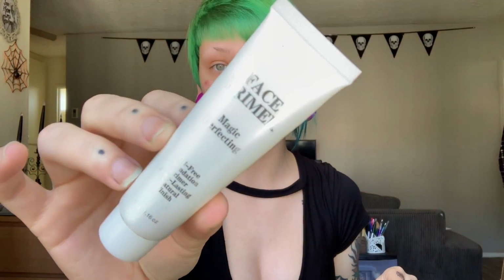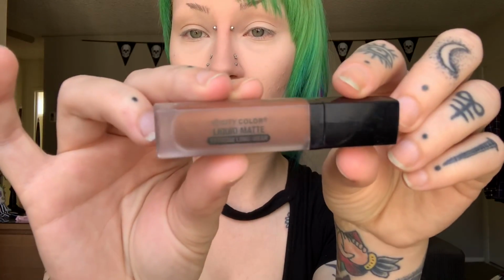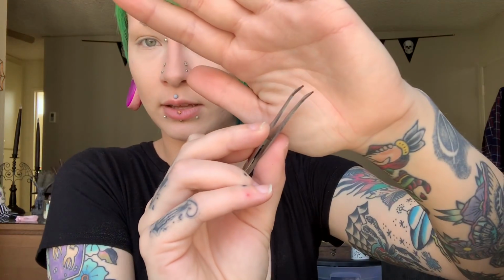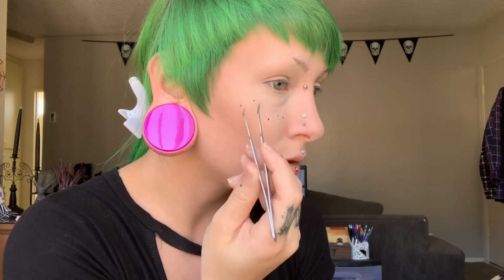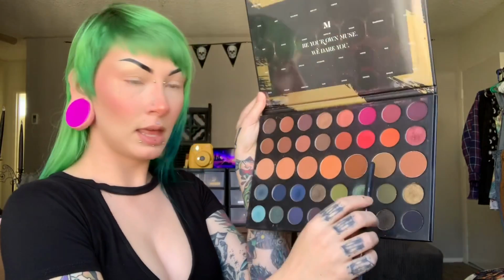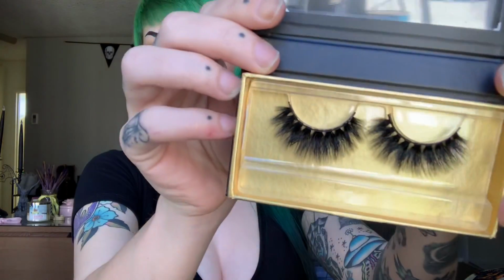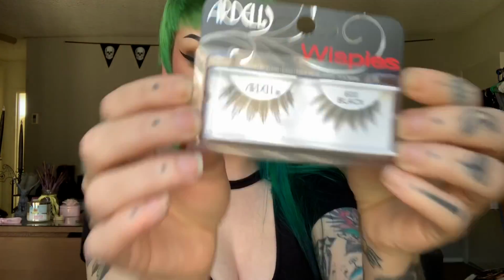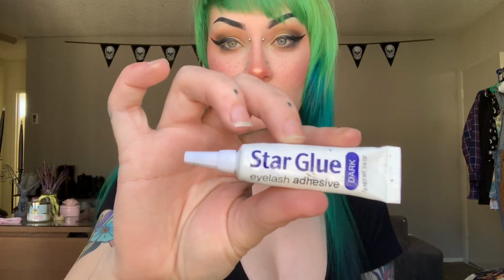I'M BACK!! and I'm doing my makeup!!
HELLLOOOOOOO I am back on a new channel (starting over!) and doin a lil talk-thru video doing my makeup!! I hope ya like it!

✧ PRODUCTS:
FACE:
-Santee Magic Perfecting Face Primer
-Fenty Beauty Pro Filt'r Foundation (140)
-L'Oréal Infallible Longwear Shaping Stick (Espresso)
-Tarte Shape Tape Concealer (Fair)
-Coty Airspun Loose Face Powder (Naturally Neutral)
-Beauty Benefits Hollywood Bronzer
-Beauty Benefits Hollywood Blush
-Stargazer UV Eye Dust (207)
-NYX Duo Chromatic Illuminating Powder (Synthetica)
-NYX Prismatic Shadow (Bewitched)

FRECKLES:
-City Color Liquid Matte (Rust)

EYES: MORPHE 39A PALLETTE
(Transitional, Cat Eye, Muse, So Glam)

LASHES:
-Arison Faux Mink Lashes